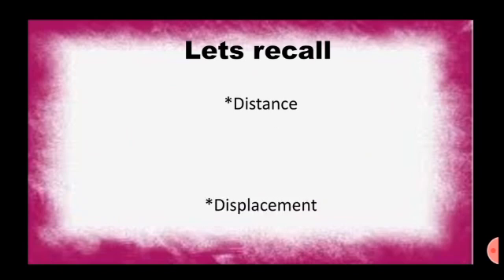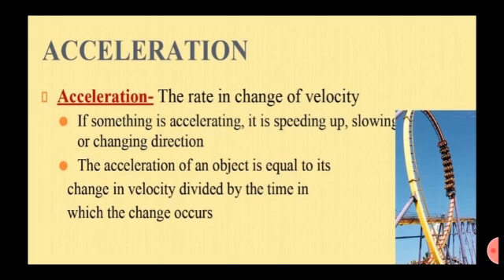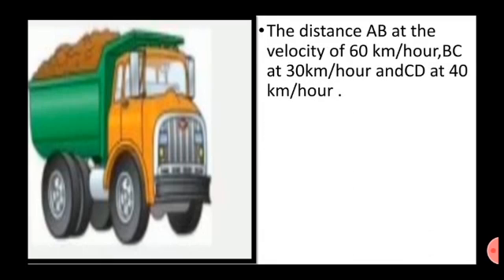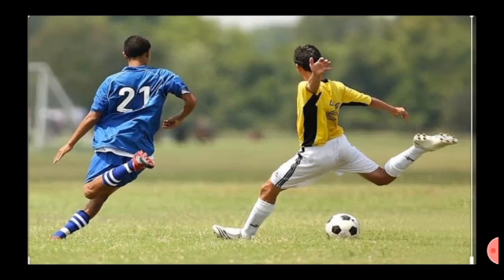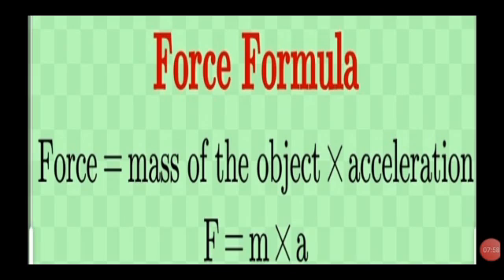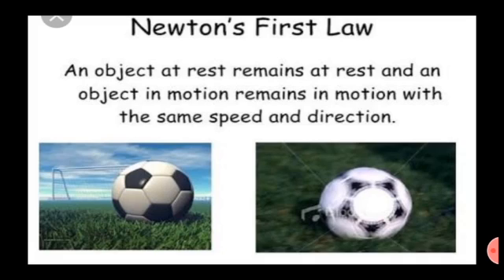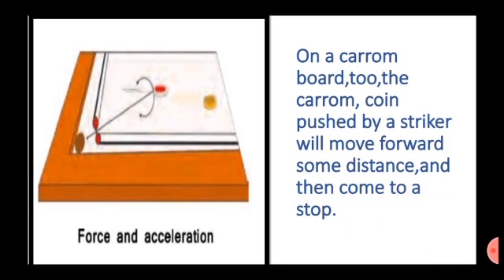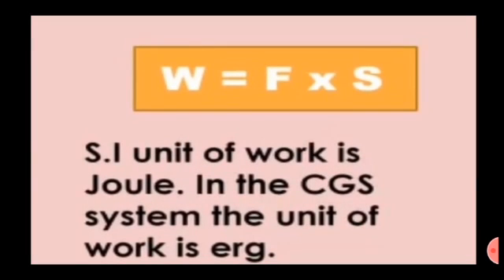Std:7.Sub .Science.Ls.no.7. Motion, Force and Work part-2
Video on Motion, Force and Work